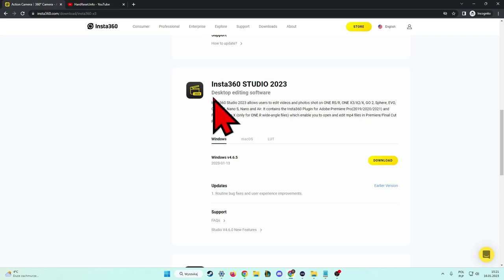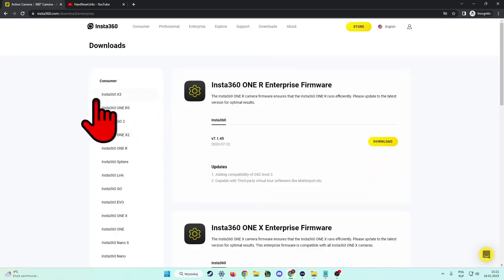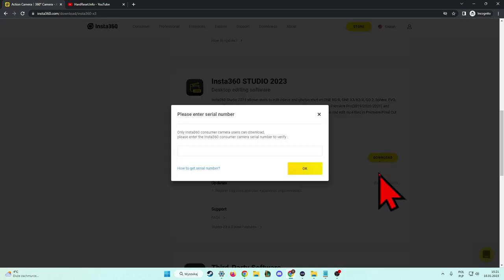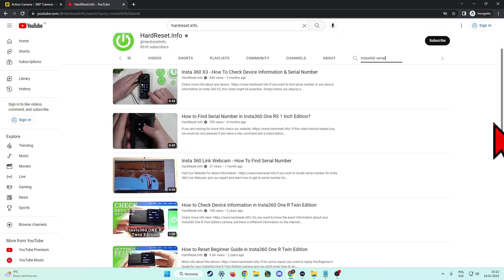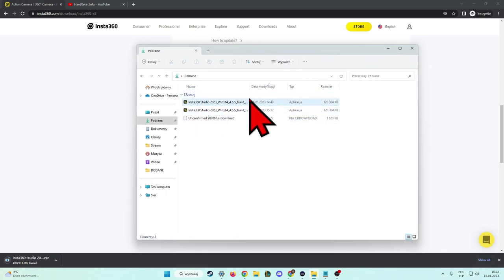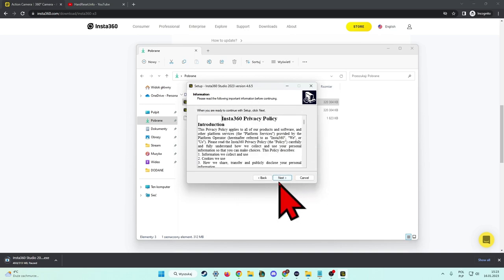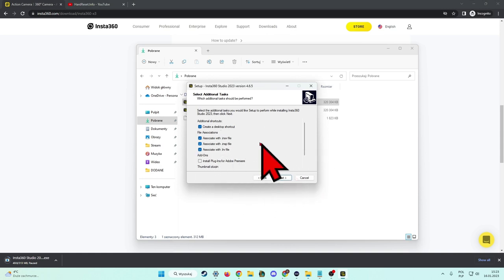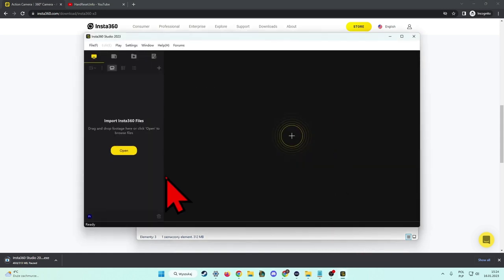How to Download Insta360 Studio 2023 - Insta360 Desktop Editing Software for Windows, macOS and LUT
In this video tutorial we will show you how to download the latest video and photo editing software for Insta360 cameras. This software can be downloaded for Windows computers and laptops, macOS computers. We are talking about cameras like Insta360 X3, Insta360 One RS, Insta360 GO 2, Insta360 ONE X2 and many other Insta360 cameras.

How to Install Insta360 Studio 2023? How to Get Insta360 Studio 2023? How to Install Insta360 Desktop Editing Software? How to Edit Insta360 videos? How to edit Insta360 photos?